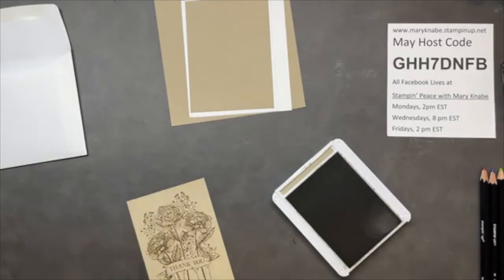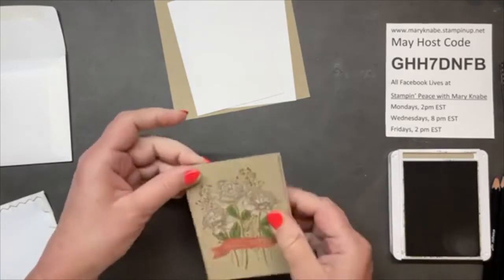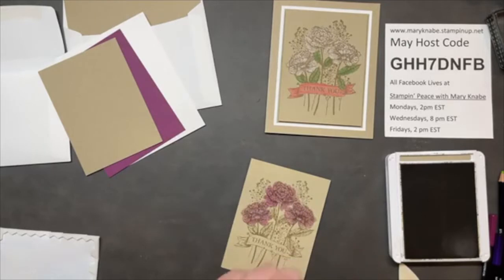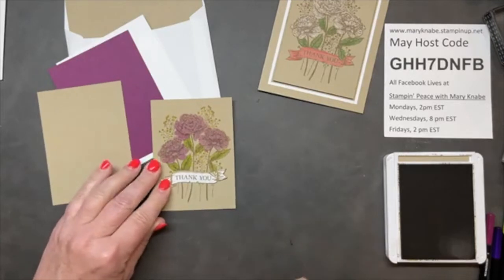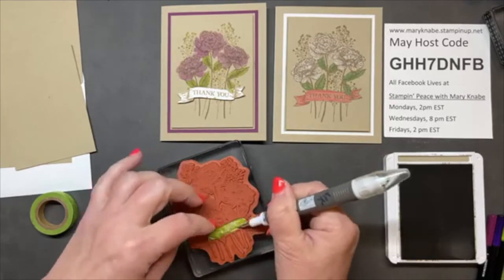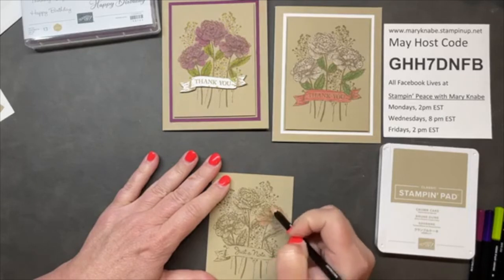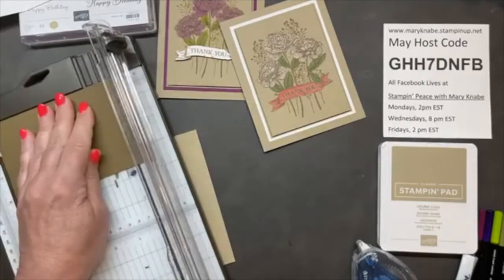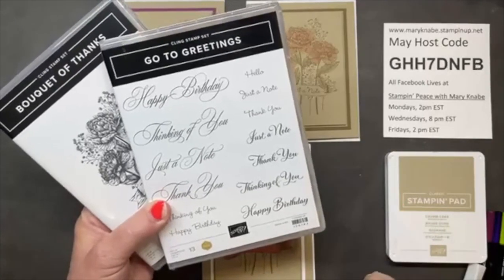Bouquet of Thanks Cards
You can make beautiful thank you cards with the Bouquet of Thanks Stamp Set and Watercolor Pencils. BUT, with a few tips from me, you can also make cards for other occasions with the Bouquet of Thanks Stamp. I'll show you how to swap out the "thank you" for other small stamped sentiments making this stamp set more versatile than first meets the eye. For color photos, cutting dimensions, and Stampin' Up! supplies used, click on the following

If you like what you see, please share these links with others.